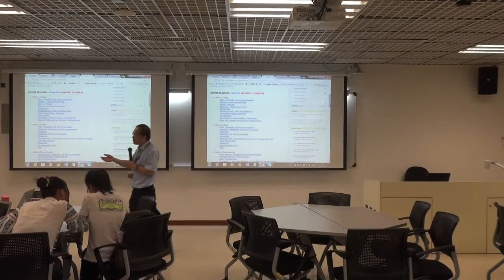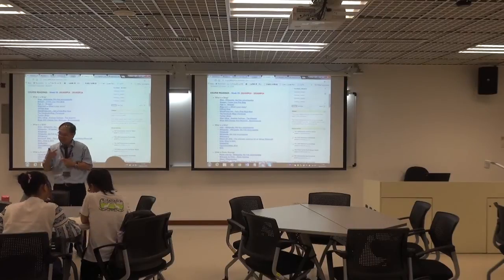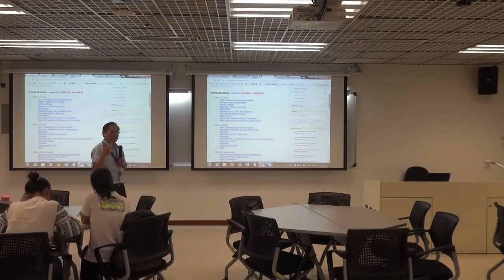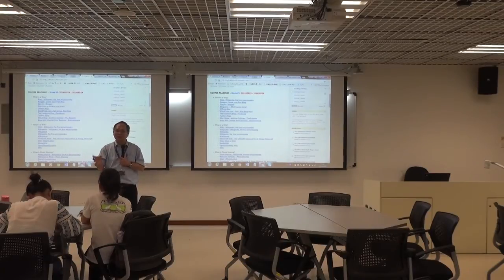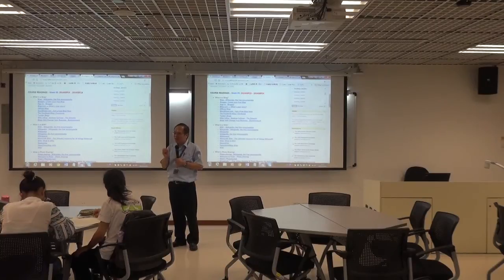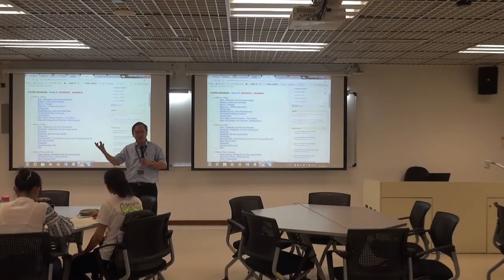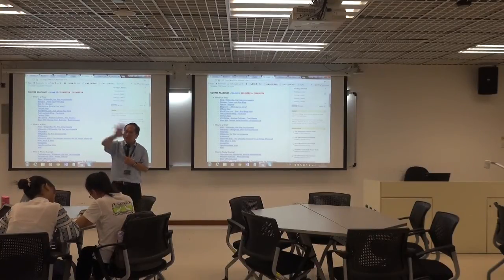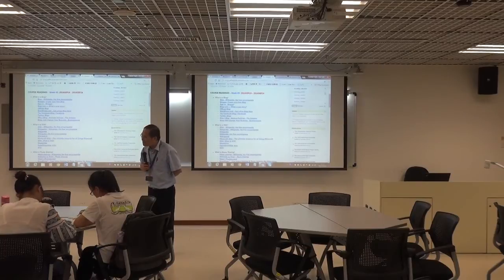CISG114 01 Day 14 2016OCT06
Class Video for CISG114 01 Day 14 2016OCT06